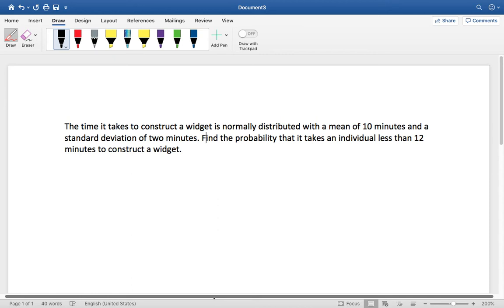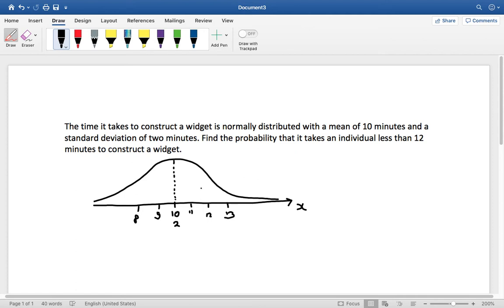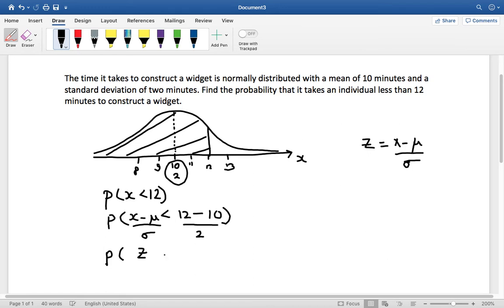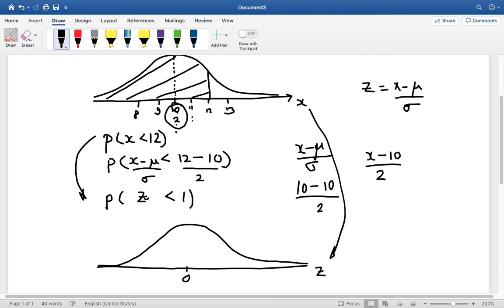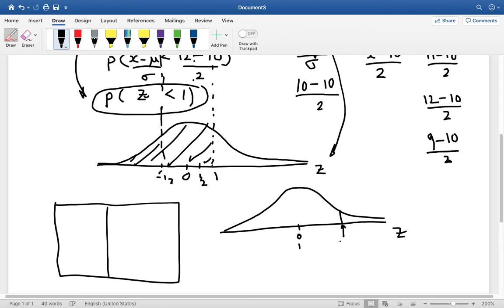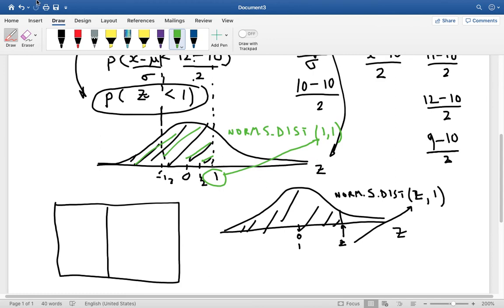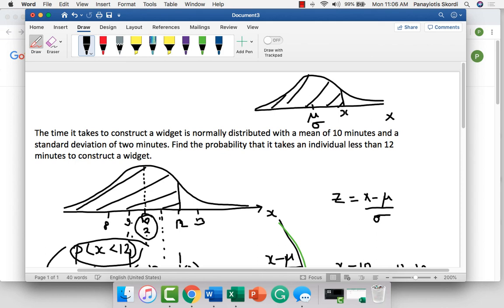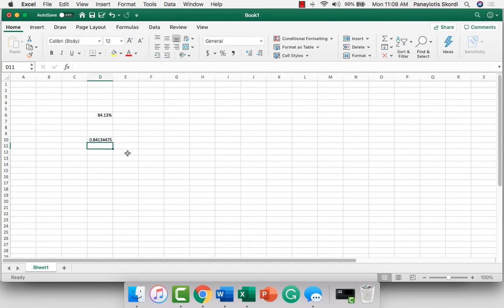Distributions 3 Example 1